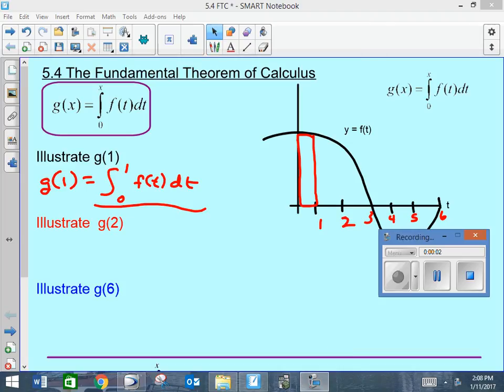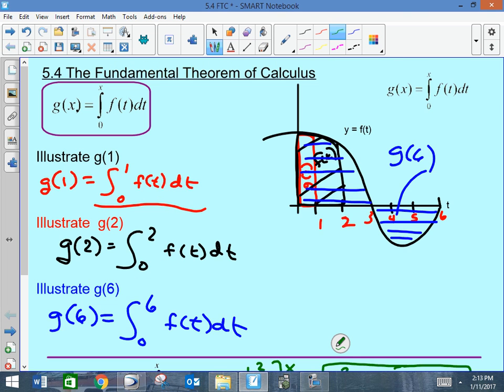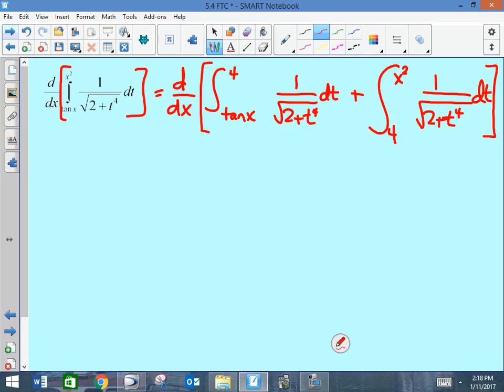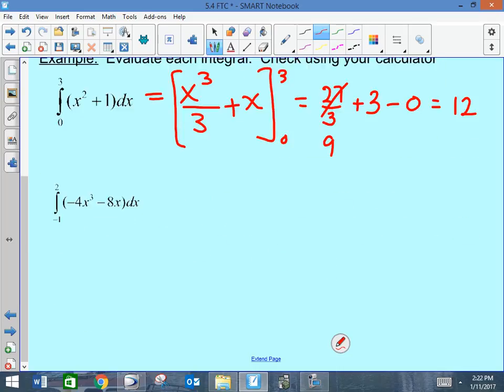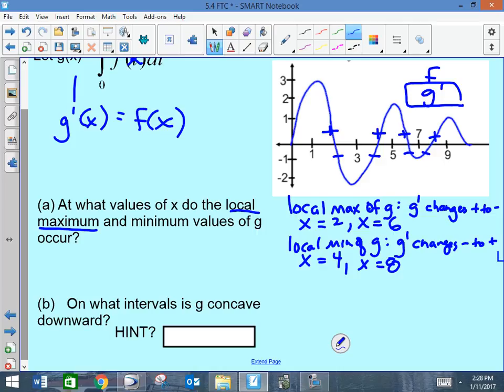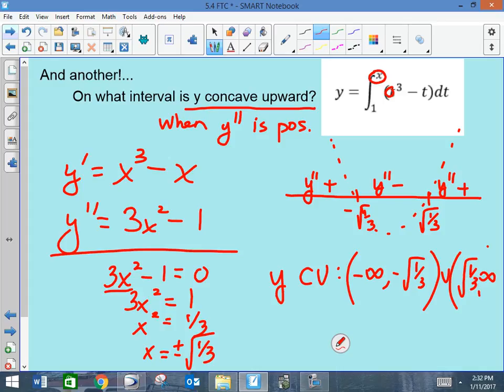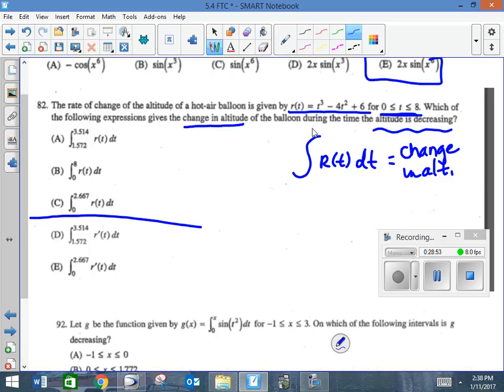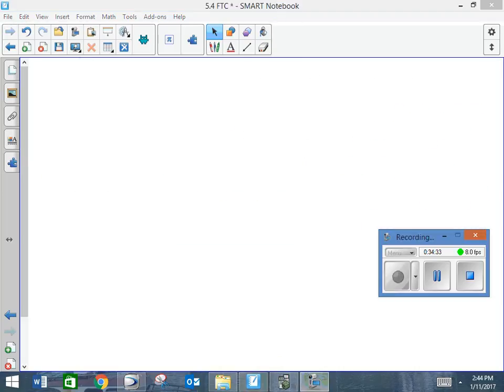AP 5 4 notes